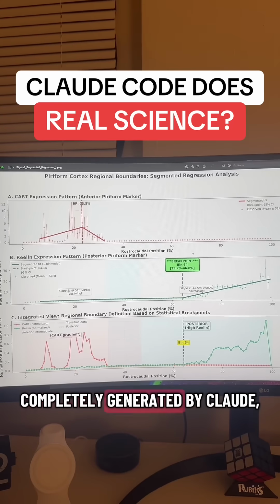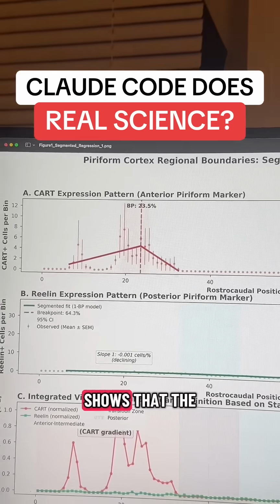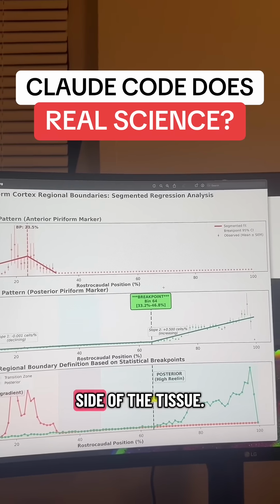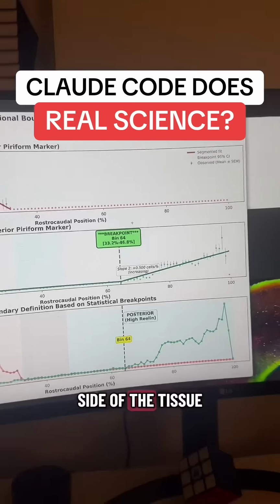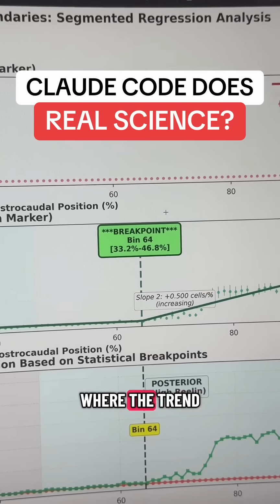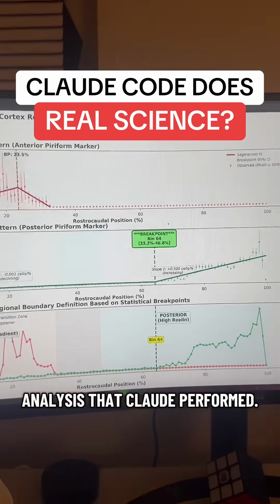Claude code expedites my research ideation.